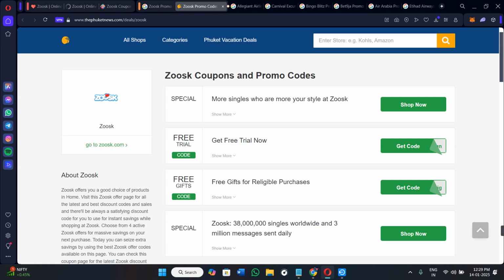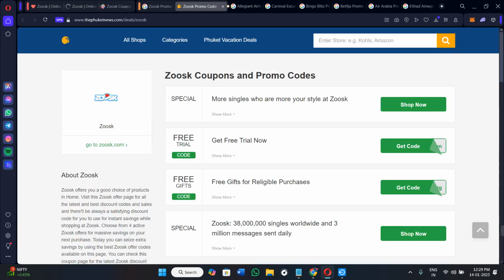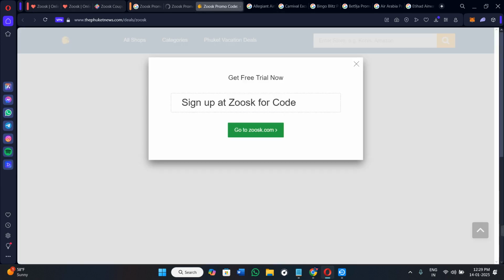Zoosk Promo Code 2025 - How To Get Promo Code For Zoosk 2025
Welcome to the Fixed Formulas YouTube channel! In this tutorial video, I will show you Zoosk Promo Code 2025 - How To Get Promo Code For Zoosk 2025